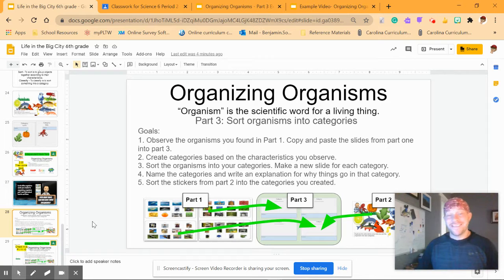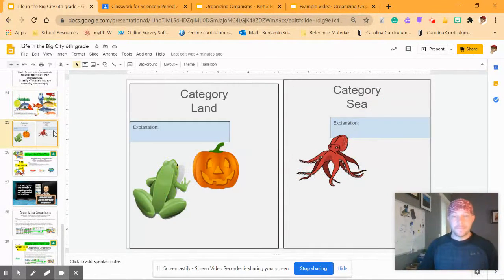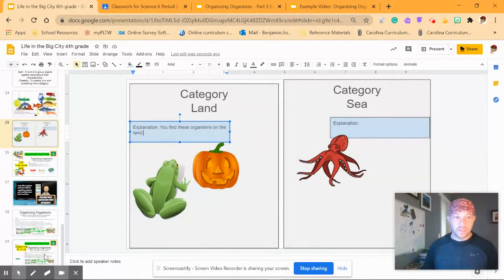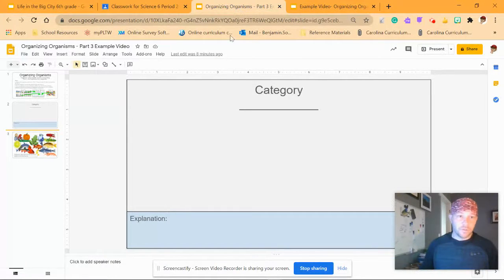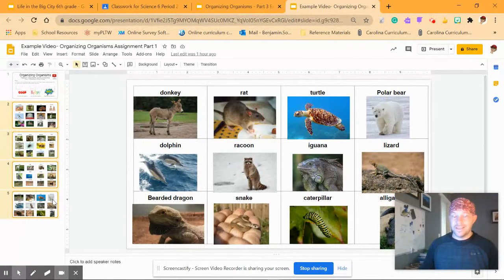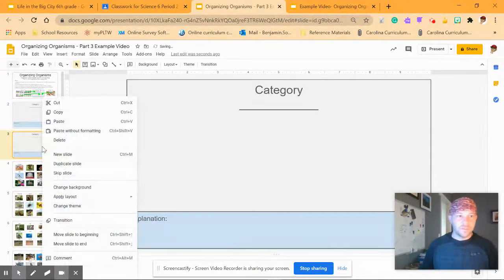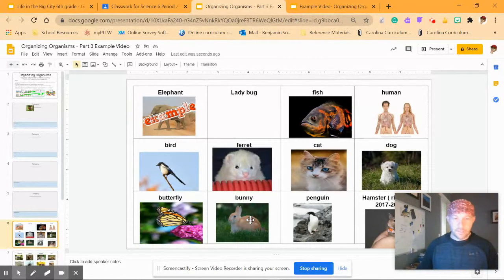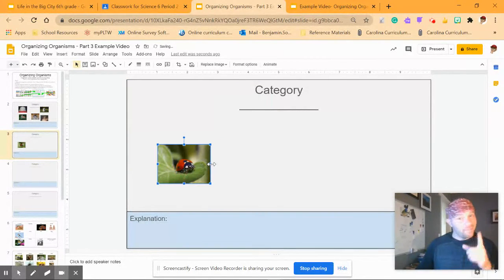Organizing Organisms Part 3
Explanation and tips for completing Organizing Organisms Part 3